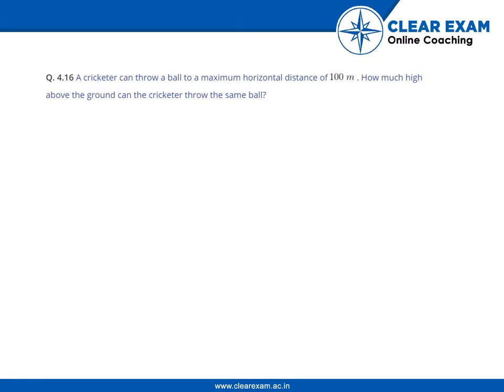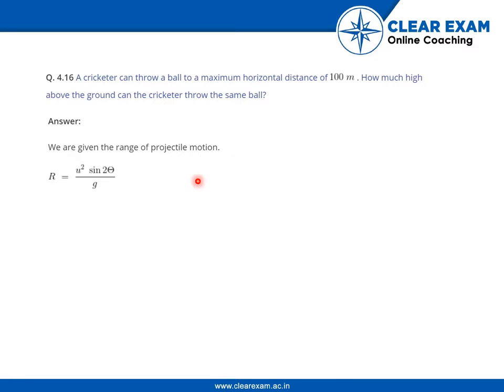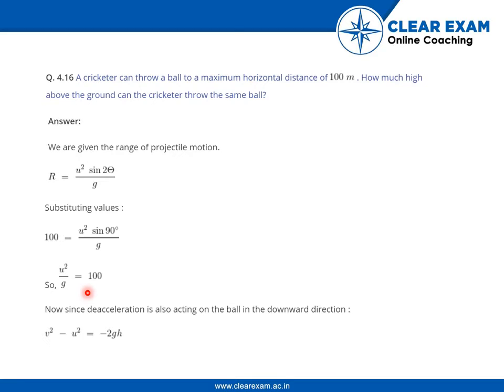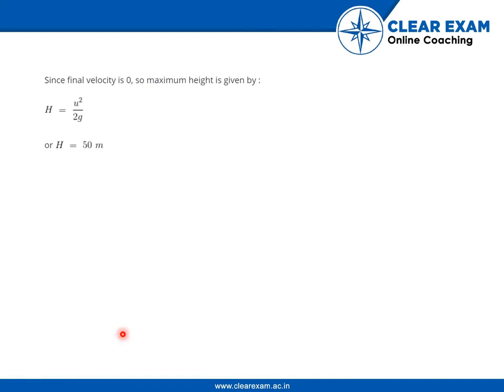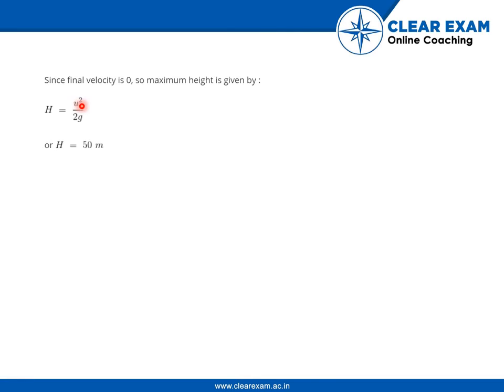XIth Class Physics Motion in a Plane Chapter 4 Exercise 1 Question no 16